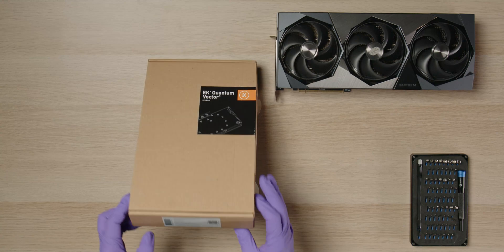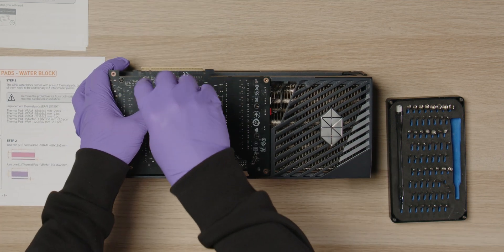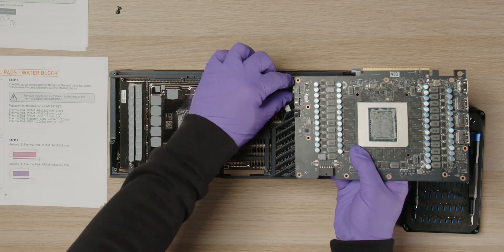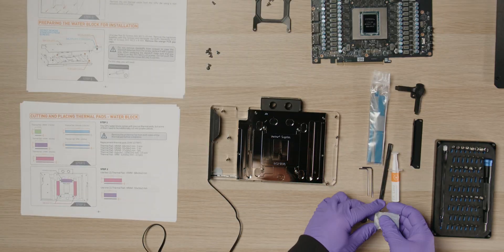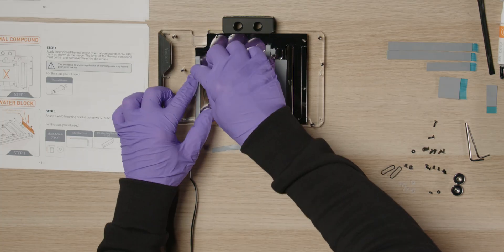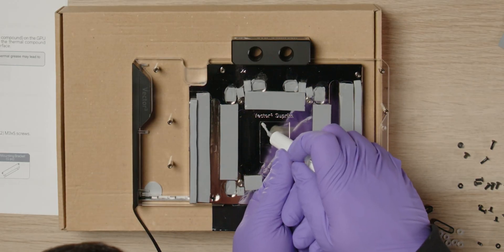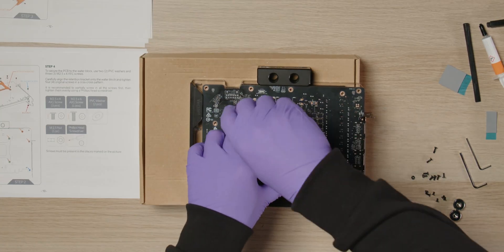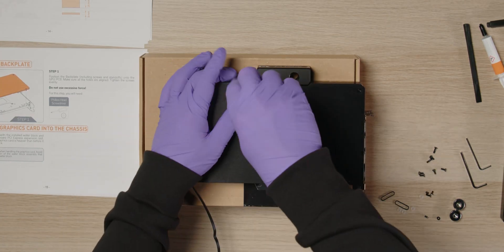HOW TO | EK-Quantum Vector3 Suprim Installation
In this video, we walk through the complete installation process of an EK water block on a GPU, from removing the stock cooler to final assembly. Follow along step by step to ensure a perfect fit, clean thermal pad placement, and optimal cooling performance.

🔧 What you’ll see in this guide:

- Removing the stock GPU cooler and backplate
- Detaching the PCB and cleaning thermal pads & paste
- Preparing the EK water block
- Applying thermal pads and thermal paste
- Installing the PCB, I/O bracket, and retention bracket
- Mounting the backplate and final assembly

⚠️ Tips:

- Keep all reused screws and brackets organized
- Do not overhang thermal pads on VRM MOSFETs
- Always tighten screws evenly and in a cross pattern
- Handle the PCB gently when separating it from the stock cooler

This guide ensures a safe and professional water block installation with maximum cooling efficiency and a clean visual finish.